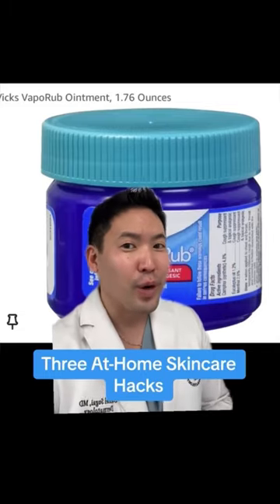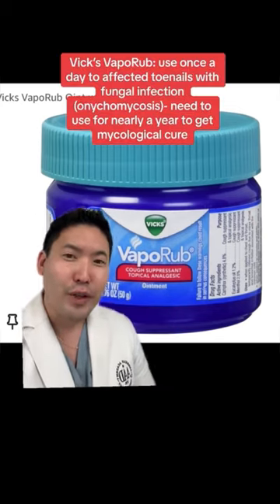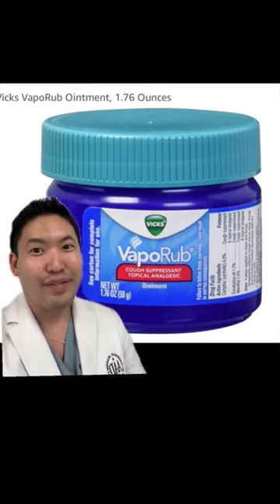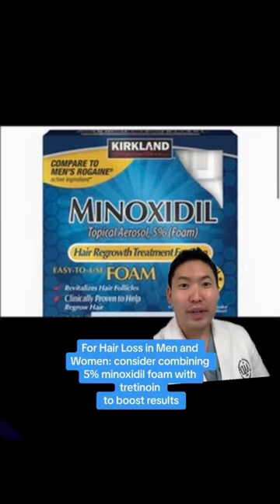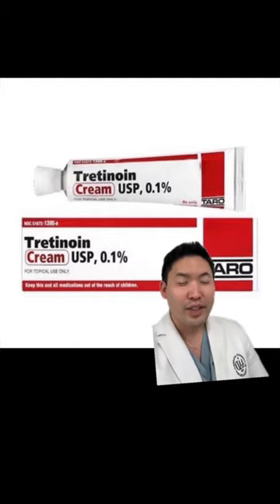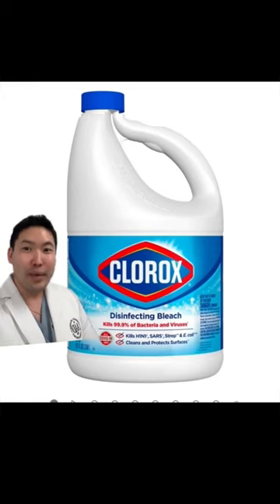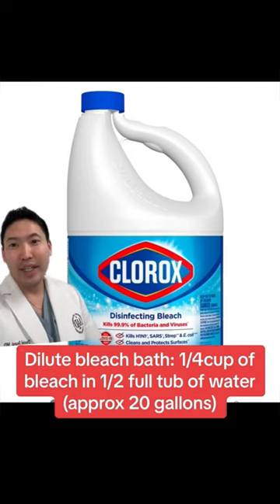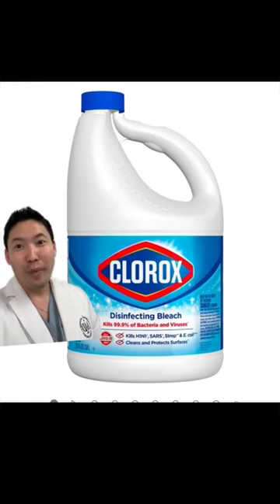Dermatologist Approved: Three At-Home Skincare Hacks!